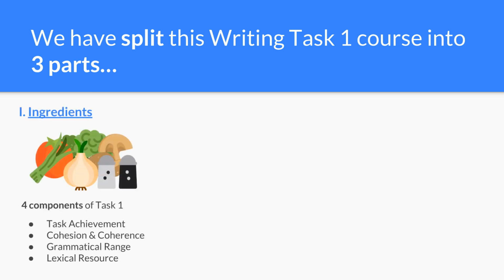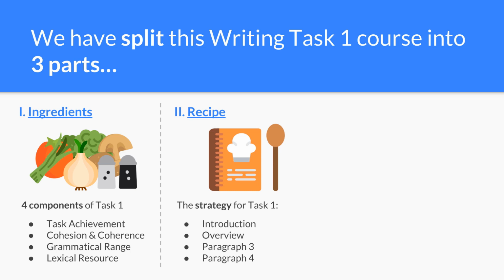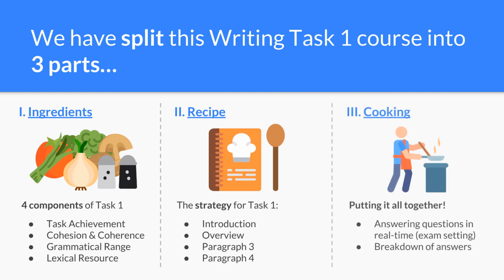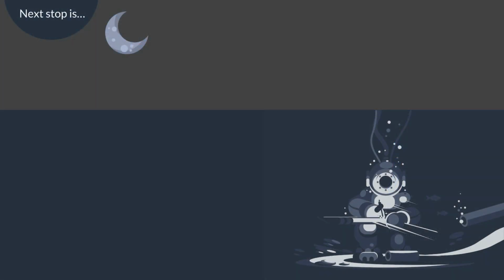Course Structure : IELTS Writing Task 1 (Academic)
This video explains the course structure for 8-hour Masterclass on the IELTS Writing Task 1 in which you will learn how to write the Task 1 essay in a  detailed, step-by-step manner to ace your test in 2023.